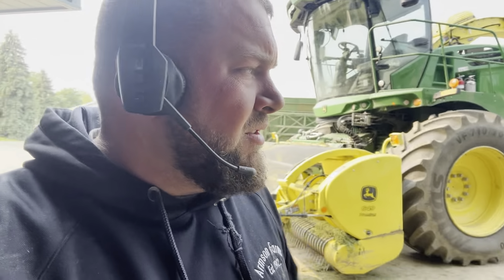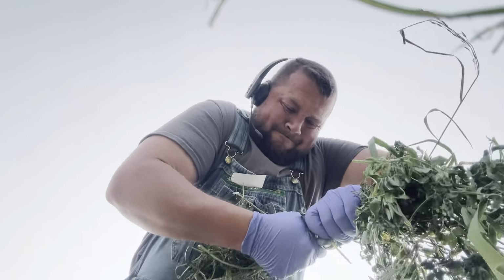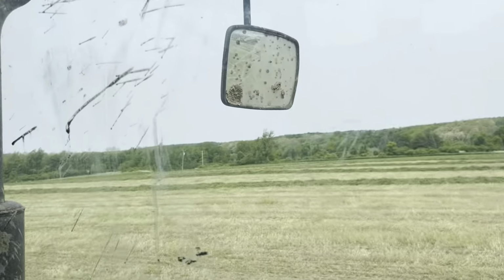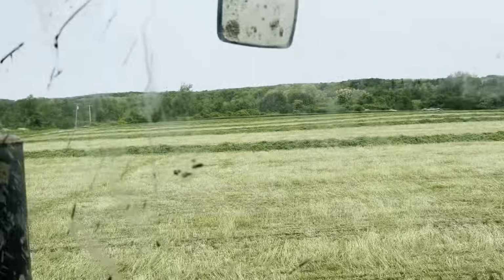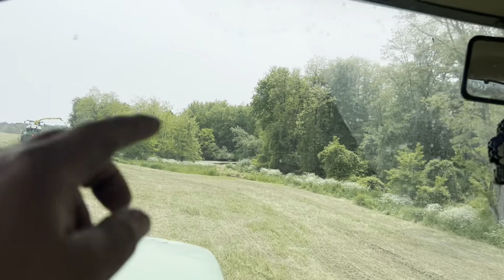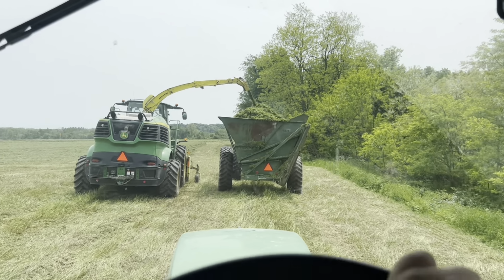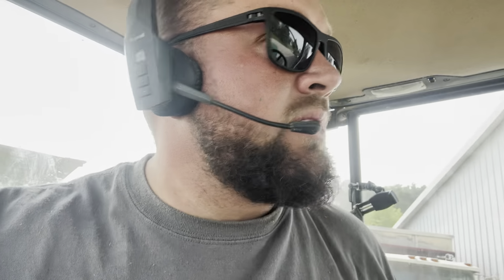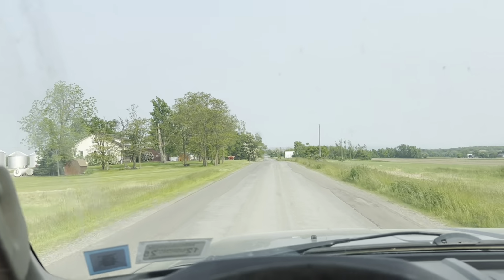The BIGGEST ROWS we’ve chopped in a long time!!!